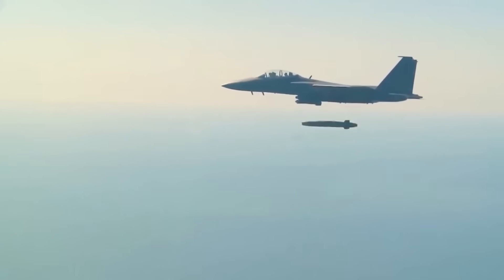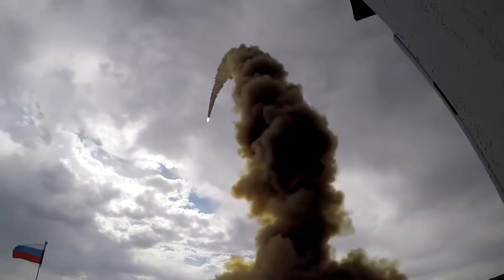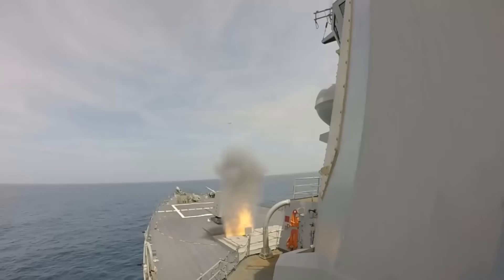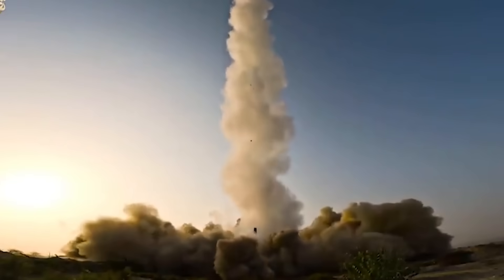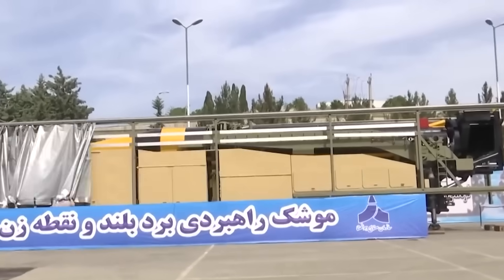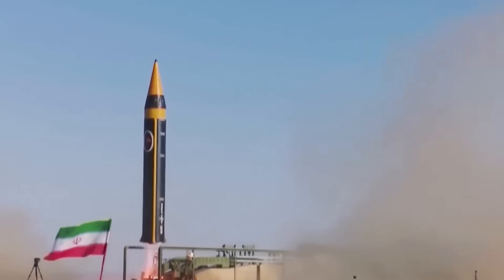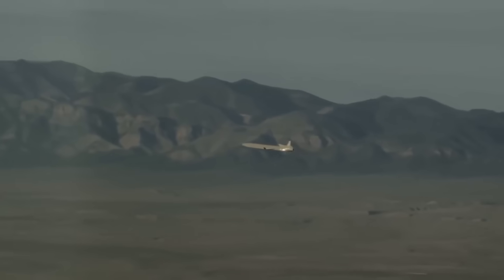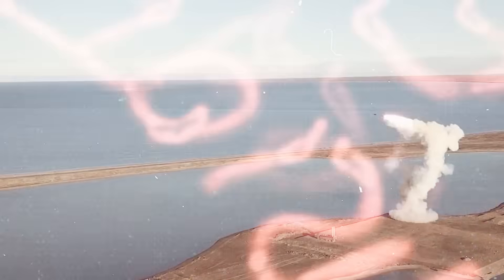Iran Reveal Insane New Hypersonic Missile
Iran have been accused of supplying weapons to Russia and it seems they are capable of making quite advanced technology. Today we explain the latest reports that suggest there is bi directional trade of weapons between Russia and Iran that suggest the two countries interests are aligning.